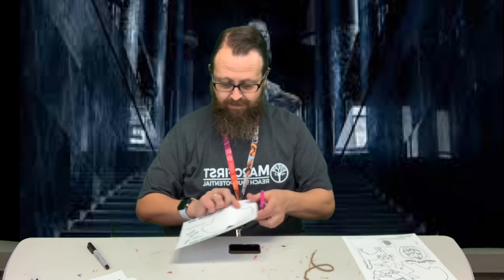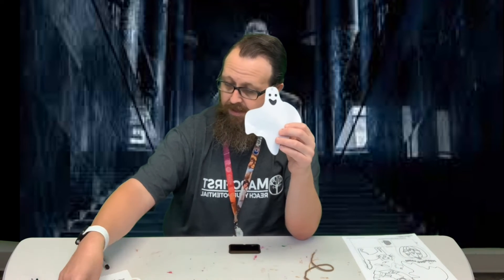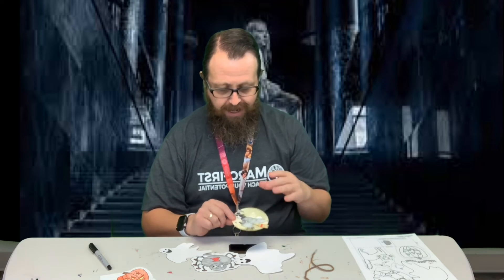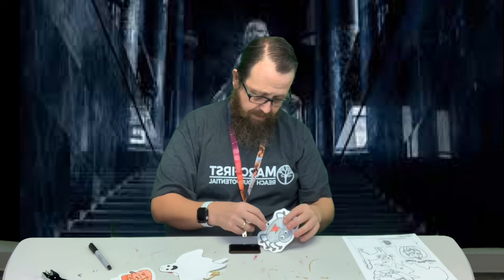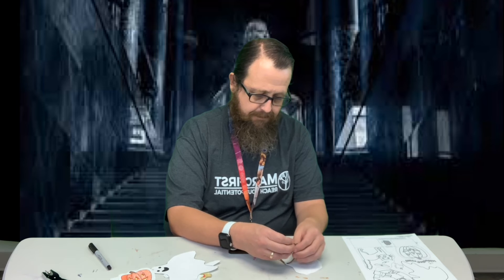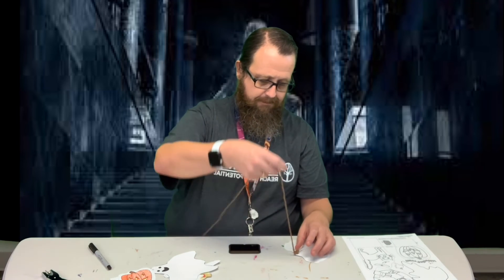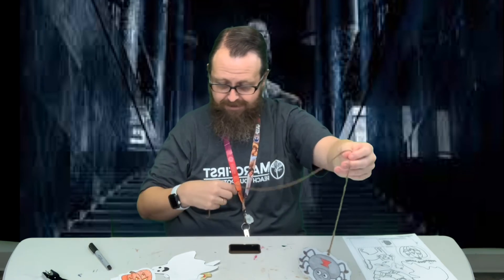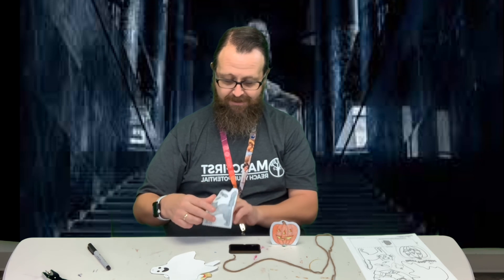DT Crafts: Halloween Decorations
Does your house still need some decorations to make your house spook-tacular?! Here is the simple craft for you!